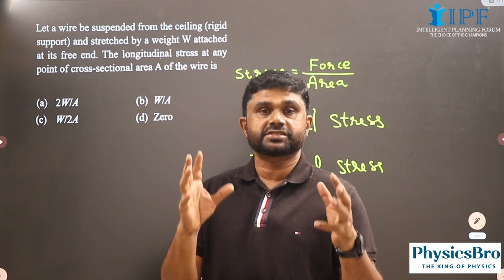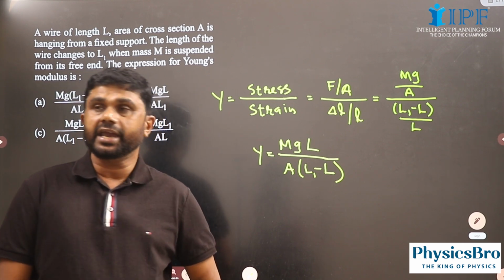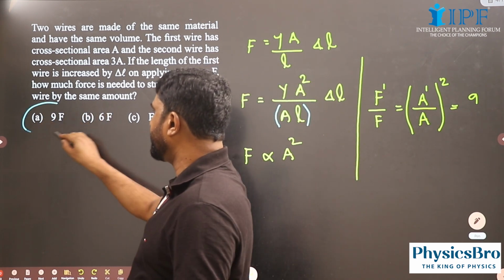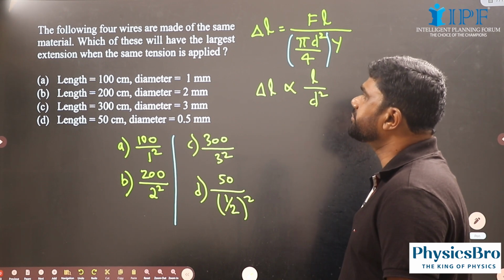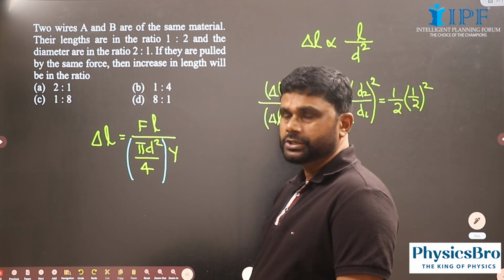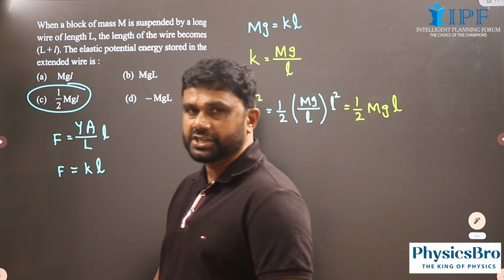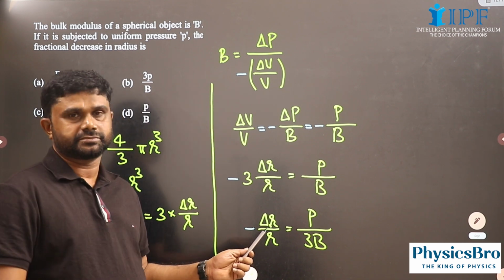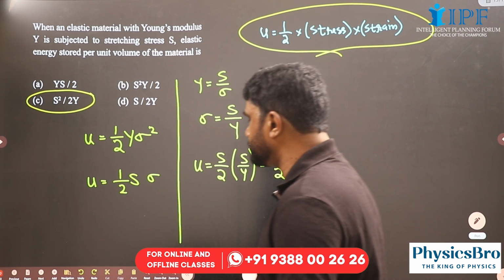MECHANICAL PROPERTIES OF SOLIDS PYQ ENG (C)